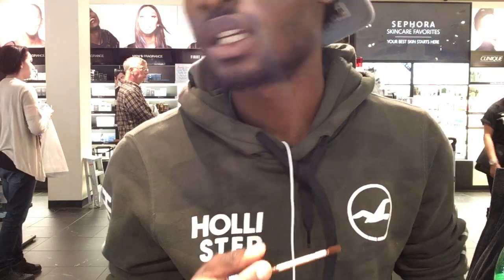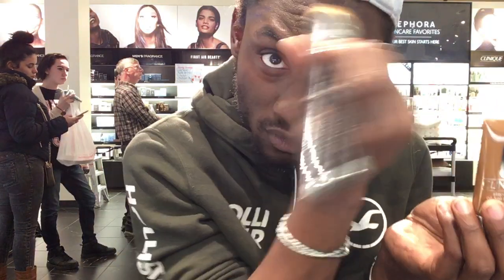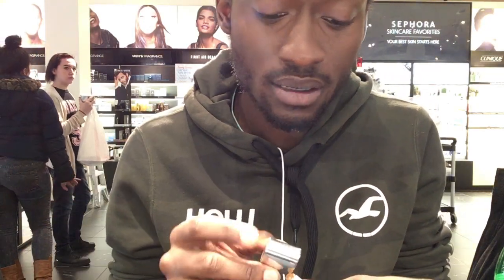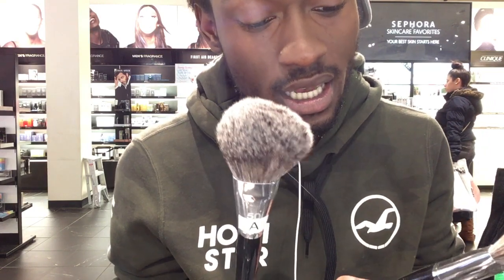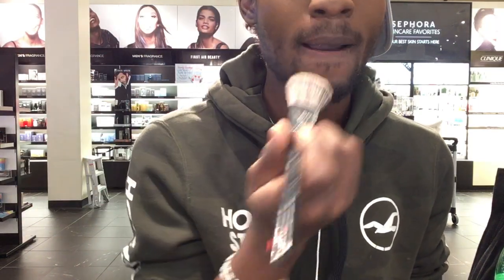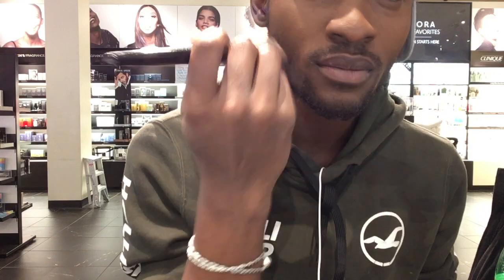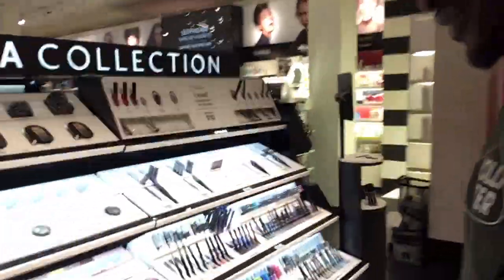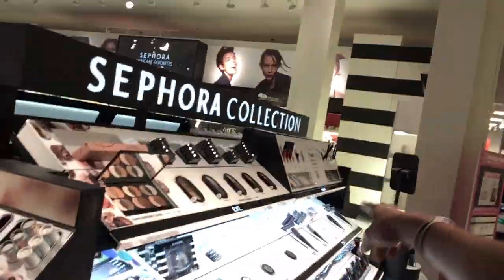Sangertown Mall Sephora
ASSET
🙏You Deserve this! 👉🌎✈
😎😍🤴(Chappell)
For Insurance-
For Youtube- Chappell Carter 👑💭🗯️👅✍️
Chime- $50
Cash-$5
Sweatcoin- $600
... It pays for walking🚶🏾‍♂️🏃‍♂️
Stash- $250
Start investing with @Stash today! We’ll each get $5 when you use my

Putting my Sangertown mall on sponsorships with Sephora come in and check it out great store.😇😍👕👖🎩🧢🎒🕶🧦👟👞🐆🧖🏾‍♂️💆🏾‍♂️💁🏾‍♂️
Come check it out it awesome.